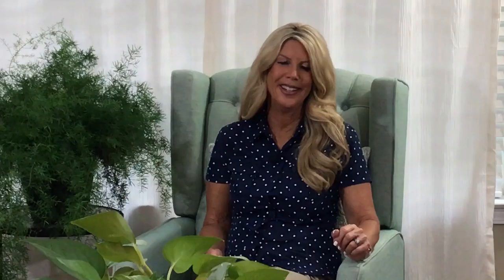POLLUTION PREVENTION P2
Good Housekeeping is one of the 6 Minimum Control Measures